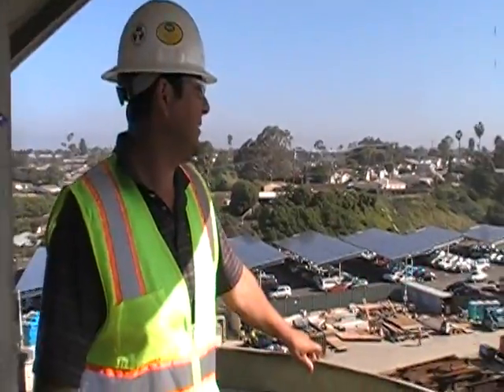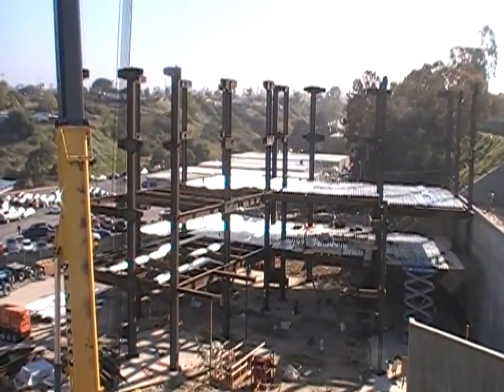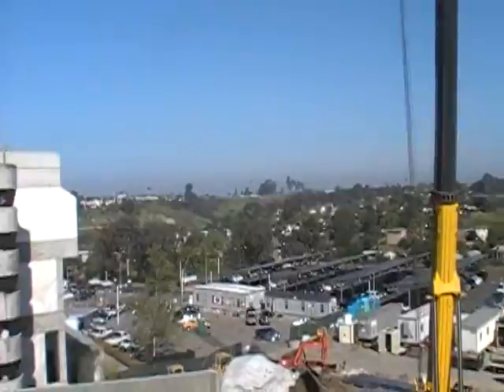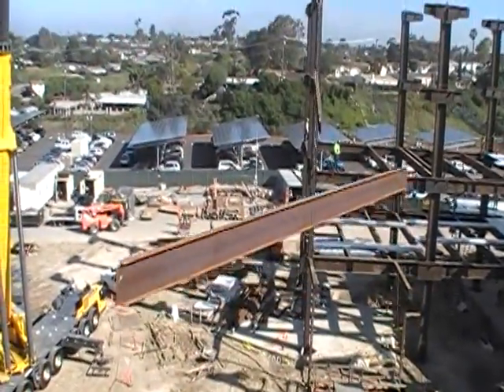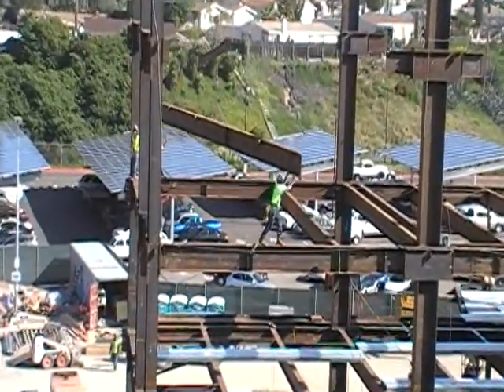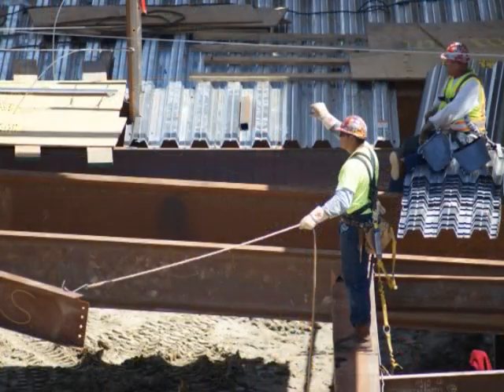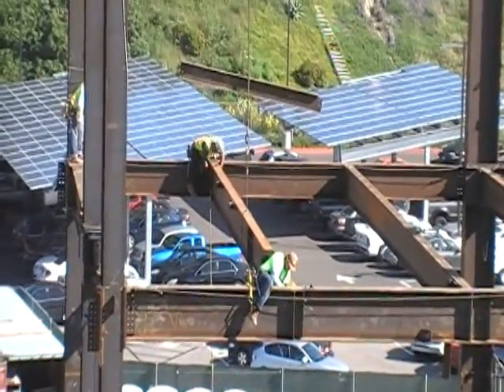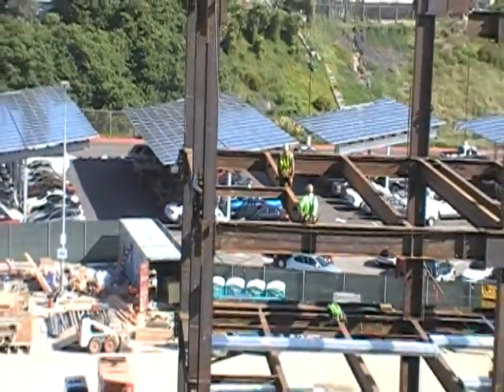San Diego Mesa College Student Services Facility Steel Hoisting